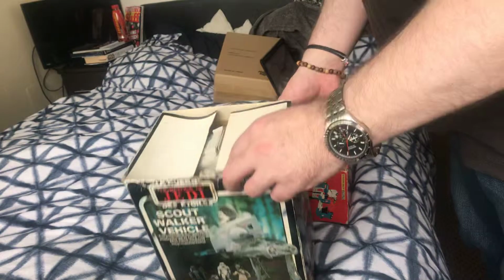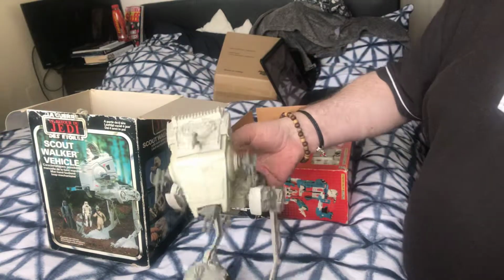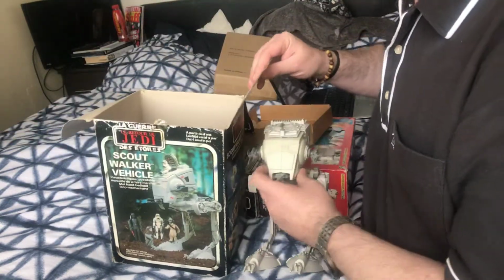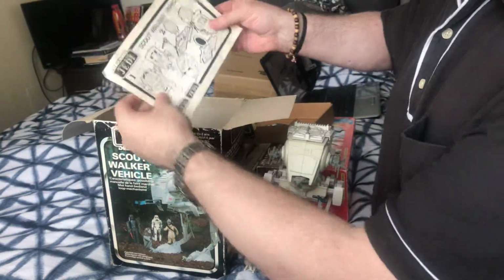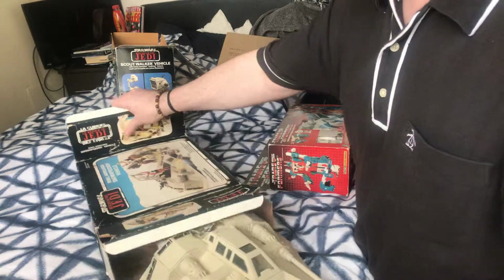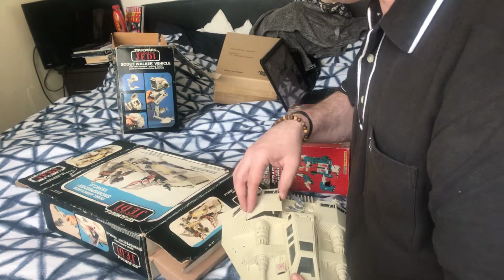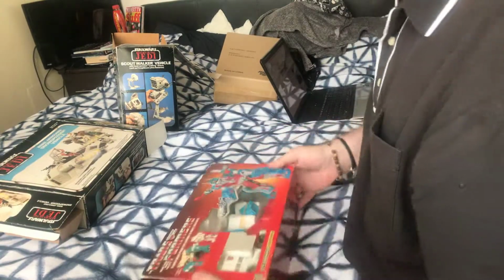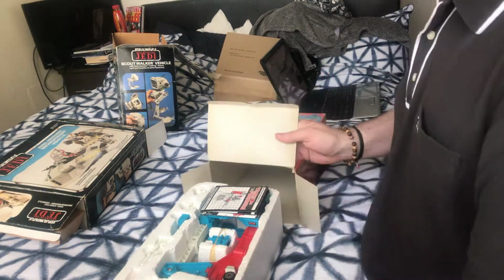Vintage star wars and transformers finds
Take a look at my pick ups of vintage toys.